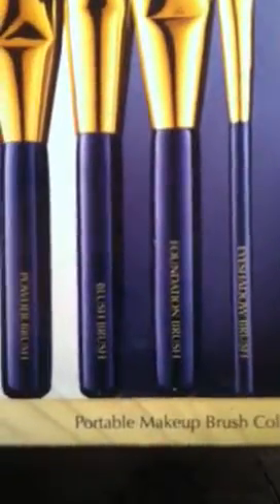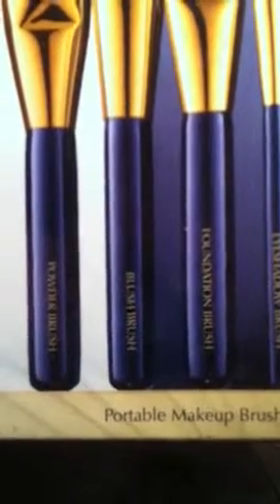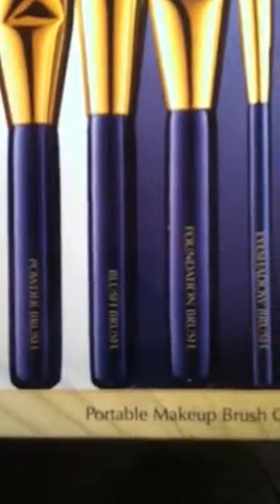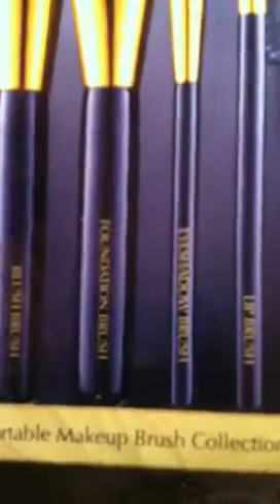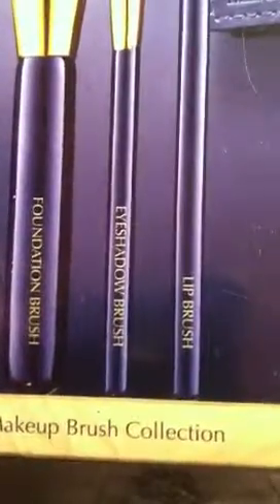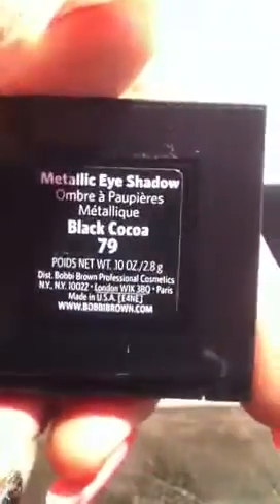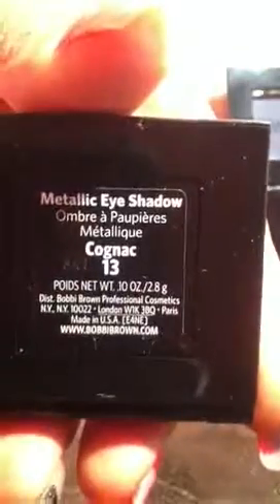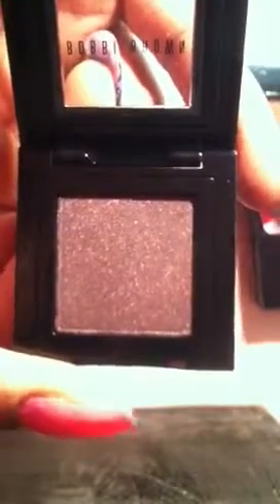For sale/ Bobbi brown eye shadows & Estée Lauder brush set